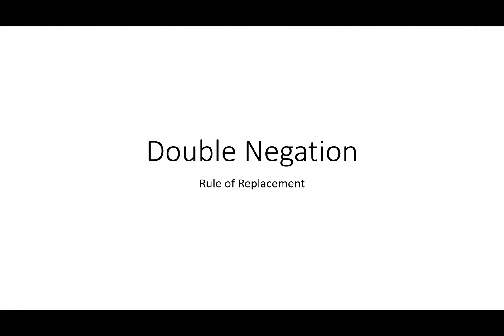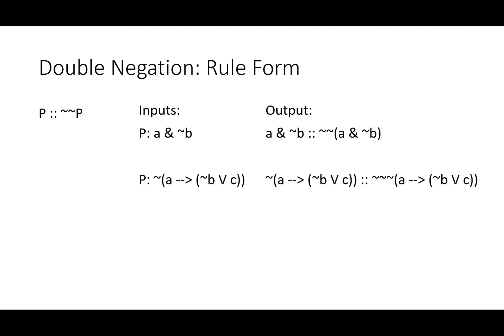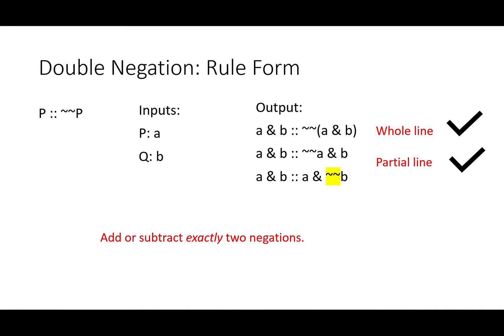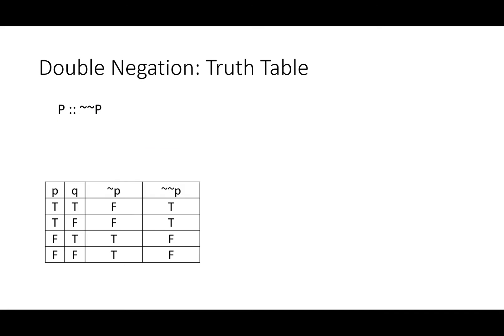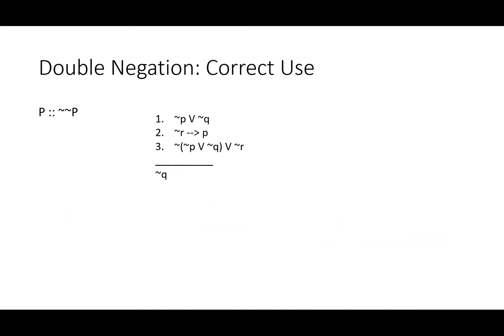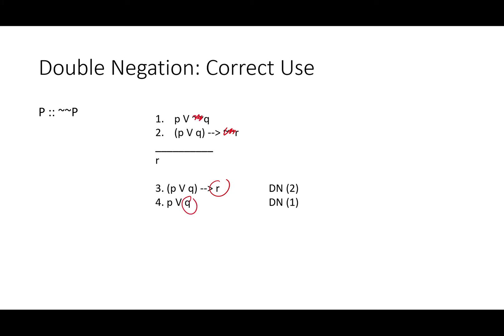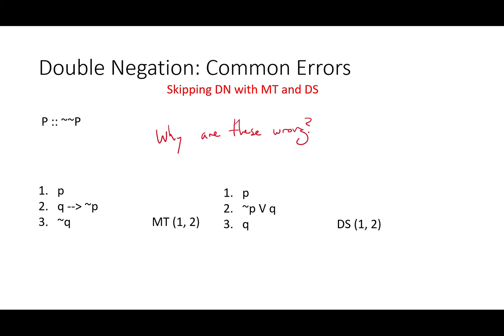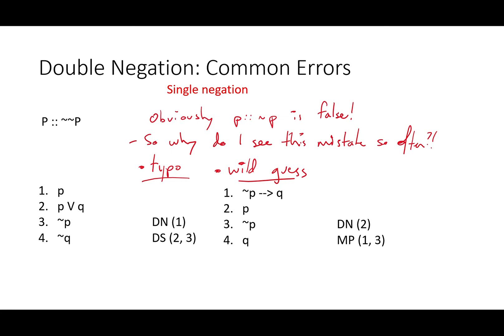3.3.2 Rule 9 Double Negation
The simple rule of replacement, Double Negation, is introduced.